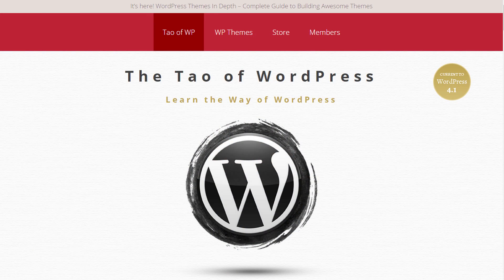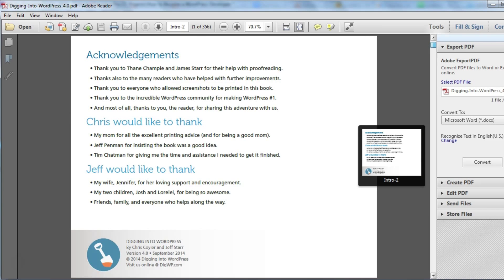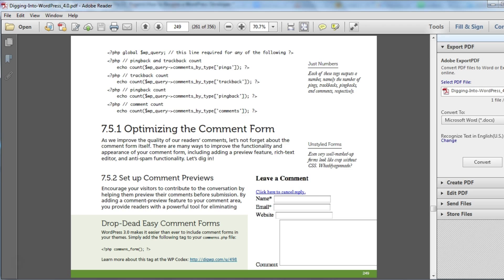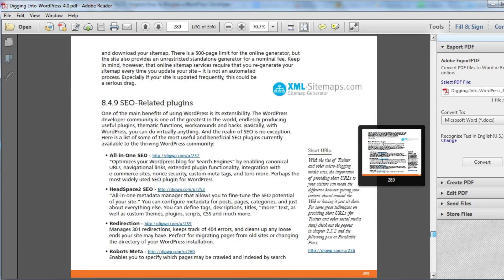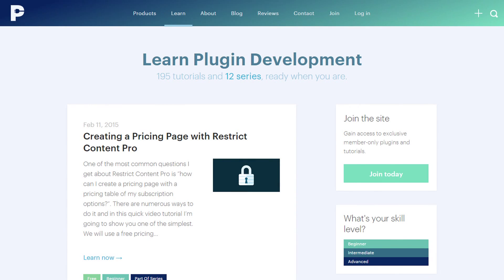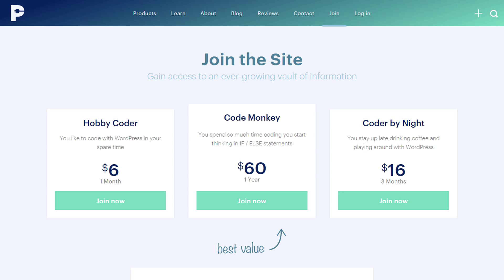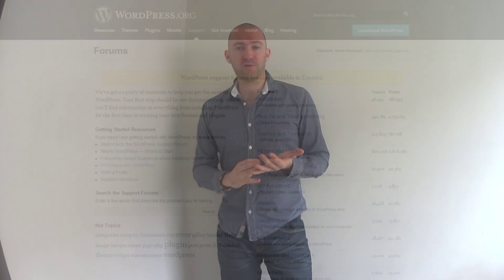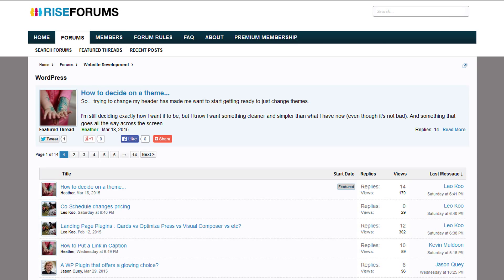How to Become a WordPress Developer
Websites and links referenced in this video can be found below.

You will also find this list of WordPress related resources and blogs useful

Hope you all enjoyed the video. It was filmed using my Sony HDR-AZ1 action camera.

Thanks,
Kevin

+KevinMuldoon/